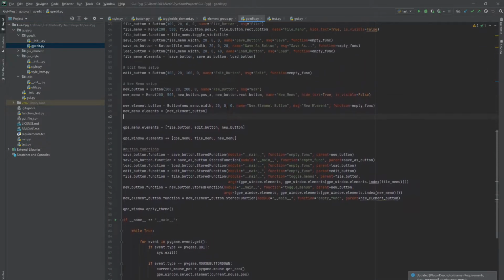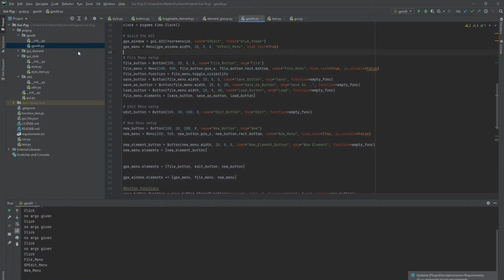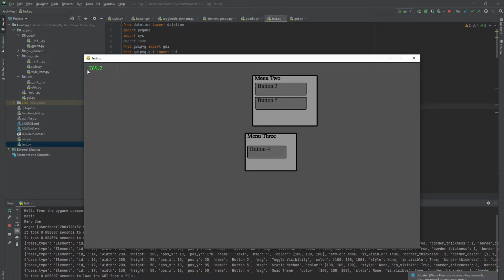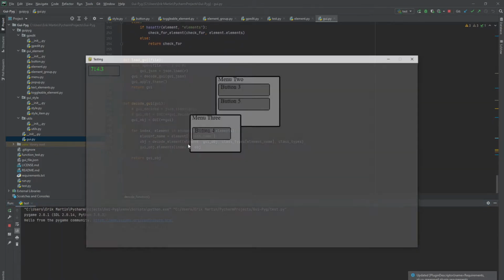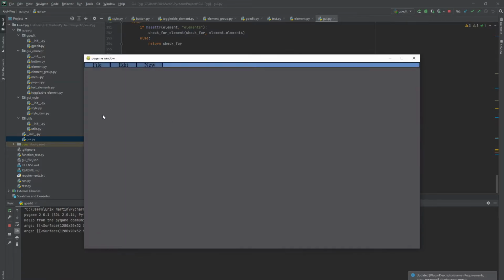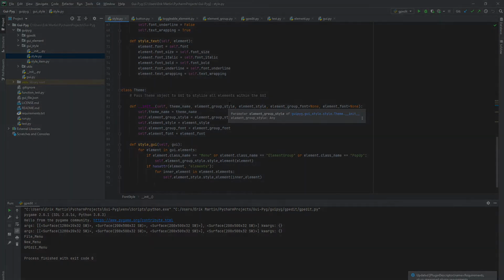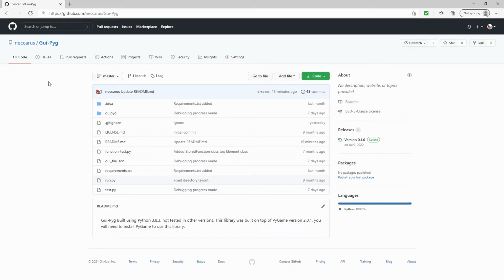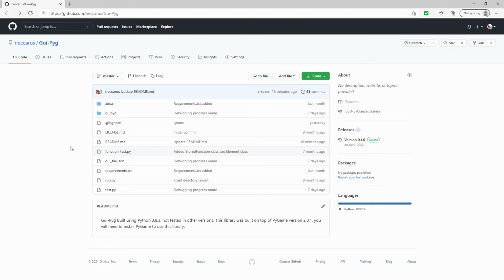Building a GUI Library in PyGame - GuiPyg - 8 Months Later - I Burnt Out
The development of GuiPyg has not gone as far as I would have liked. Back in July of 2020, I burnt out while working on it. Some comments from my last video encouraged me to pick it up and try again, this time around am asking you guys for help or suggestions so feel free to leave a comment or contact me at